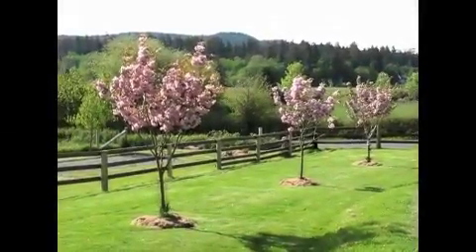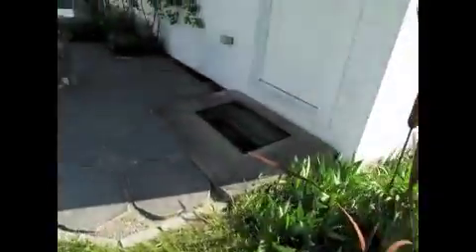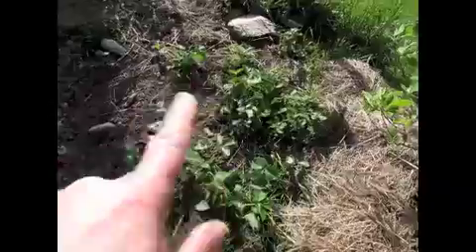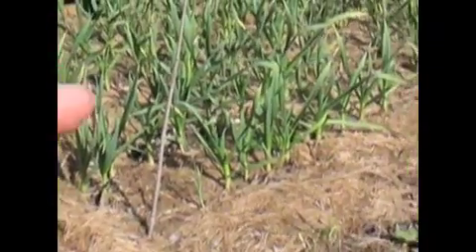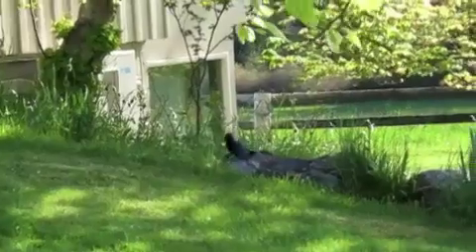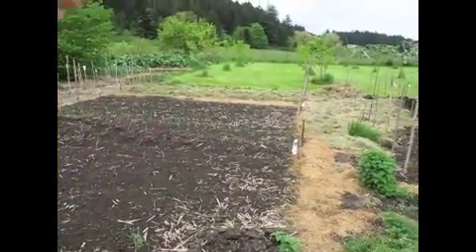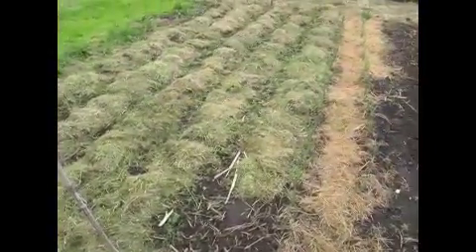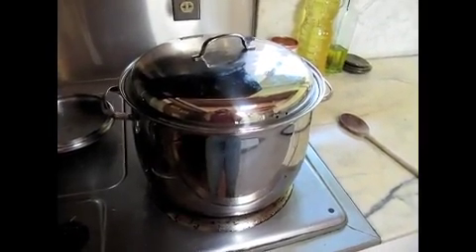Early May Farm Vlog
Spring comes and goes so fast, that actually these things have finished blooming and others are growing! I'll get them filmed again to show you the changes. I hope you enjoy.